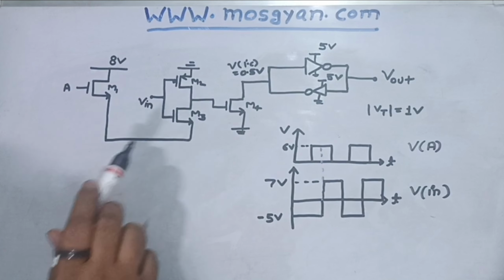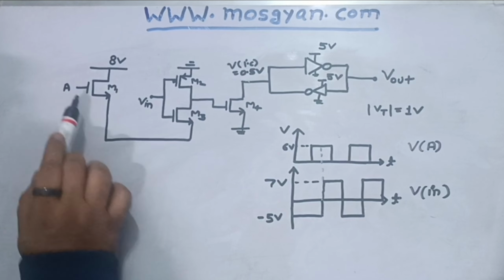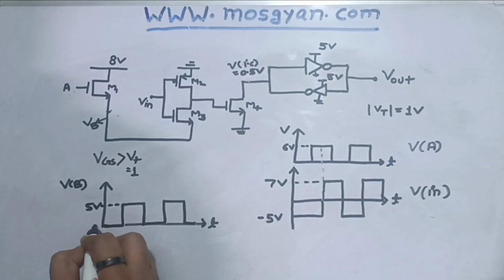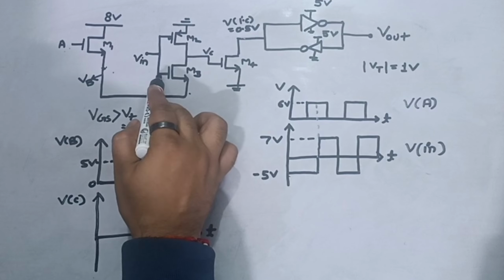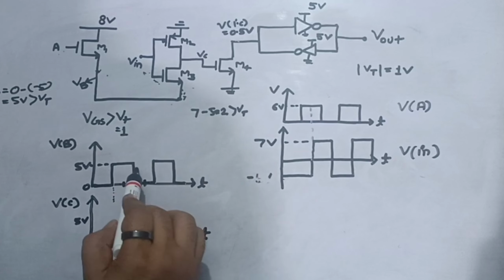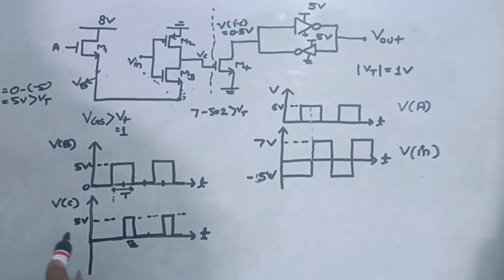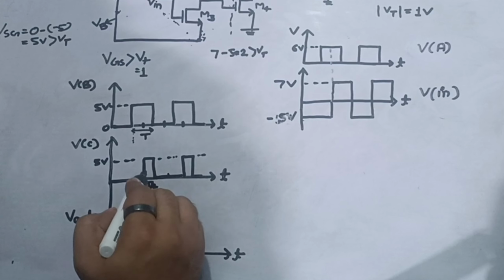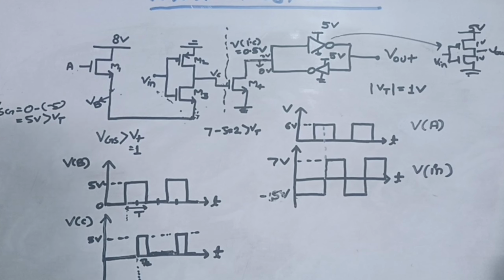Analog Interview Question on CMOS Inverter & Latch | Pass Transistor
Hello Friends,
In this video we have solved one question which is based on the combination of Pass Transistor, CMOS Inverter & a Latch circuit. A periodic transient signal is applied as an input to CMOS Inverter. In the question it has asked to draw the output voltage waveform with respect to time.